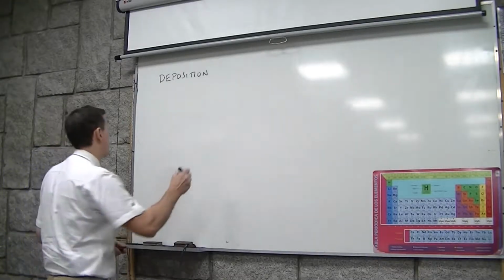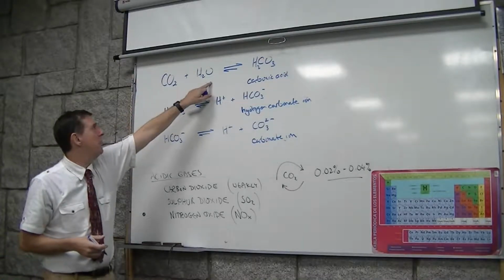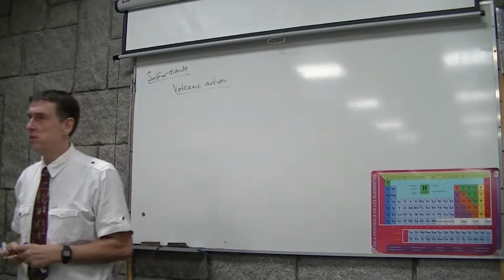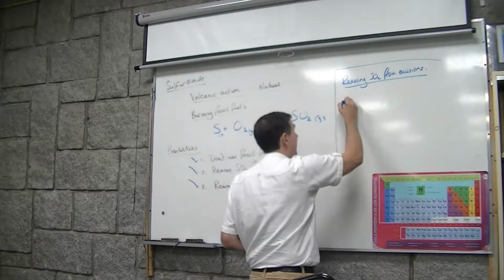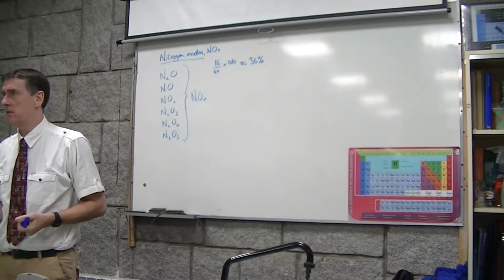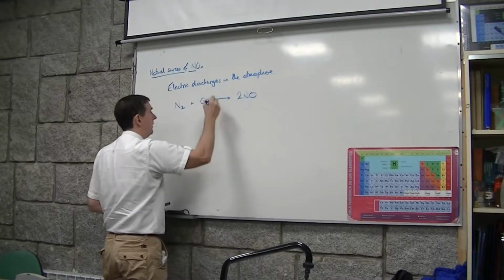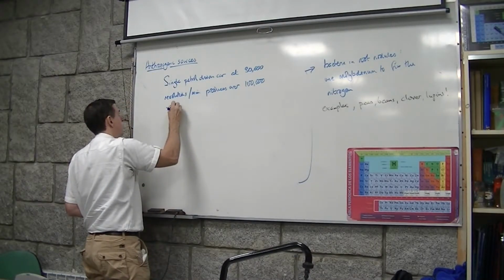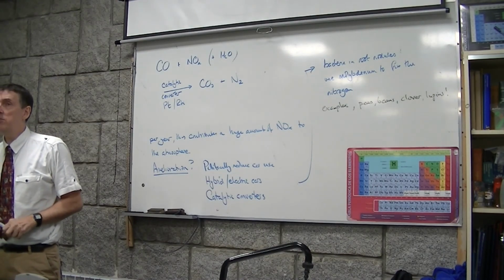Acid deposition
Acid deposition class - 17.11.15